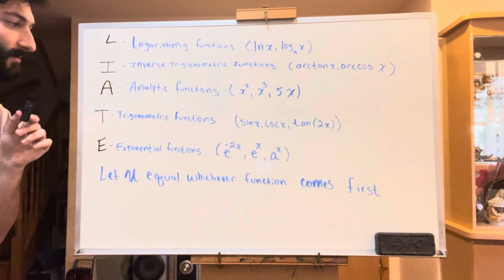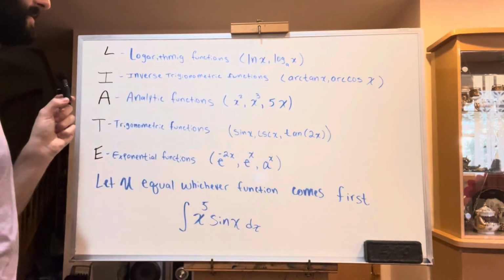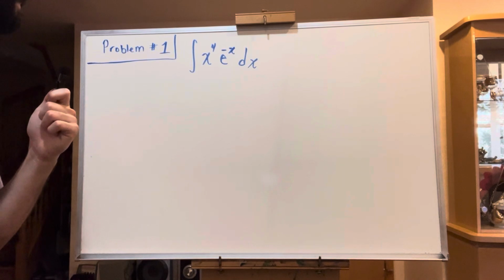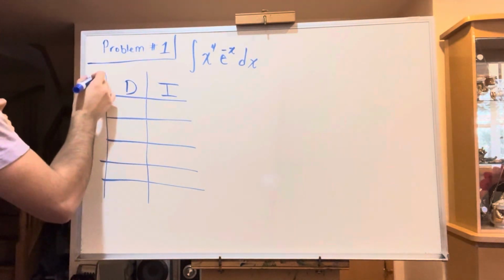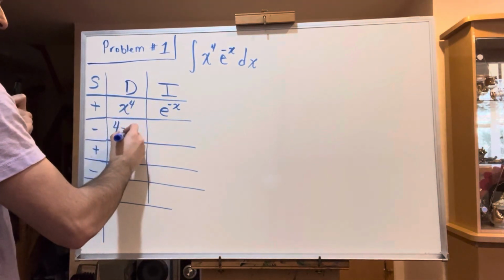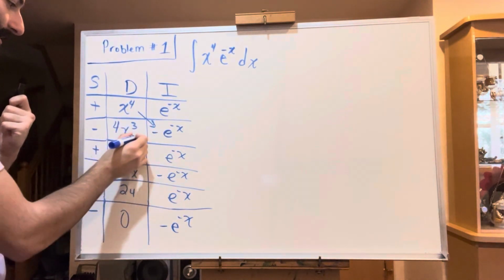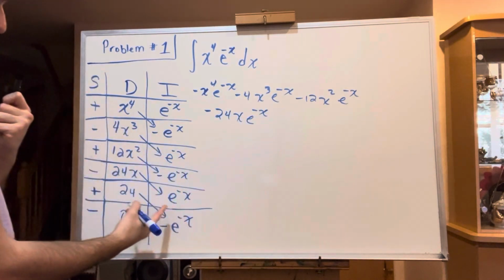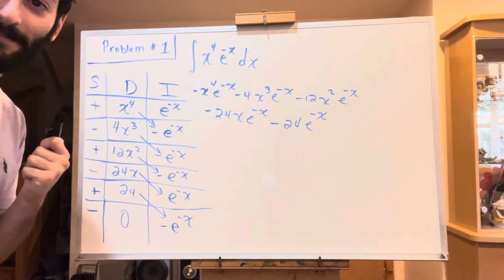Integration By Parts: Problem #1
We address the elephant in the room: there is no definitive, one-size-fits-all method for solving problems using integration by parts. While the technique feels more intuitive for traditional problems, “ unfortunately “ this is not always the case for more advanced or unconventional ones. I placed quotation marks around “unfortunately” to highlight that some may view this as merely an inconvenience or setback. However, one might also choose to appreciate and embrace this complexity as part of the beauty woven in to the art of solving integrals. I hope you and I can share the former perspective going forward :)

Time codes
0:00  Intro
3:37  Problem #1